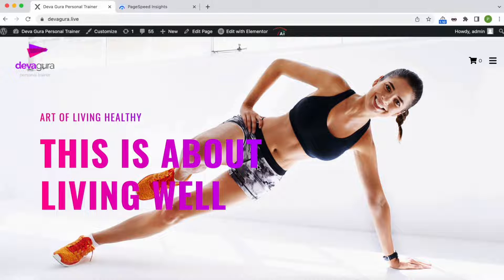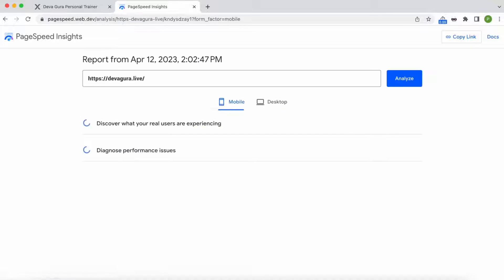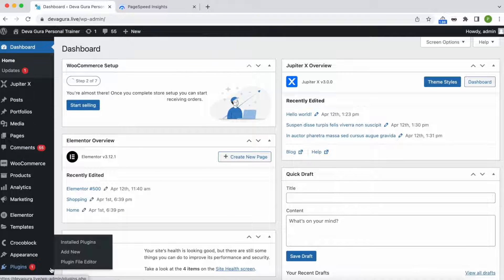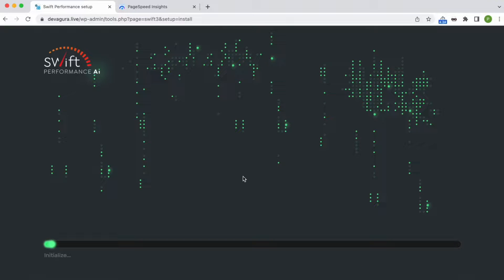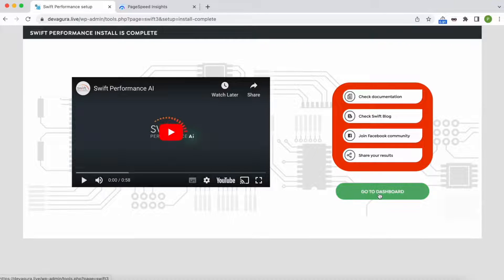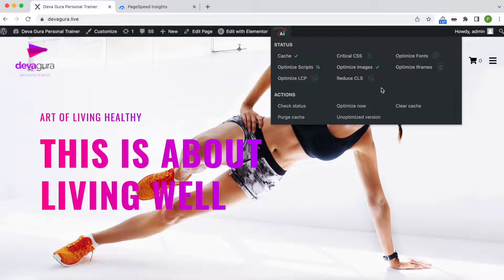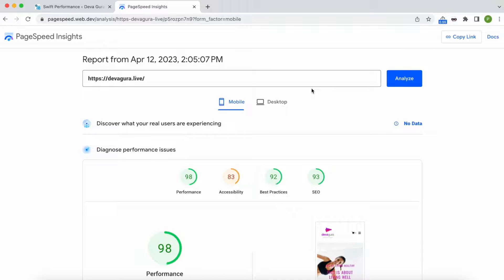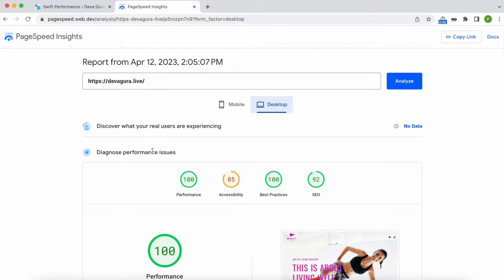Swift Performance AI in action - Careful! Super awesome stuff ahead!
Check out this video showing you just how simple it is to use Swift Performance AI for optimizing your WordPress site! See how Swift Performance takes care of everything, from CSS and Javascript to fonts and images, boosting all your web vitals without you lifting a finger. No config needed, just sit back and watch the magic happen!